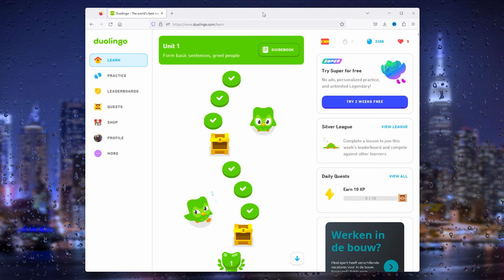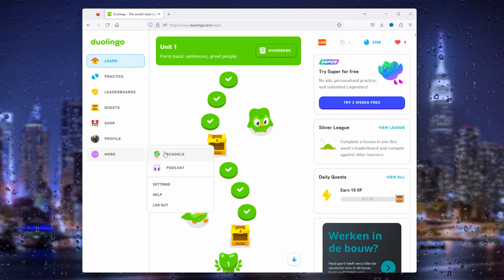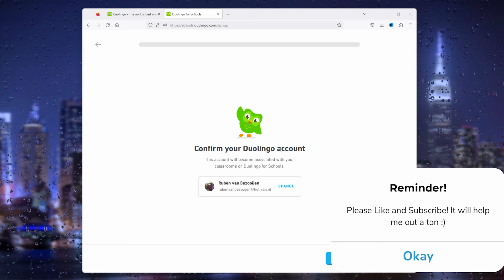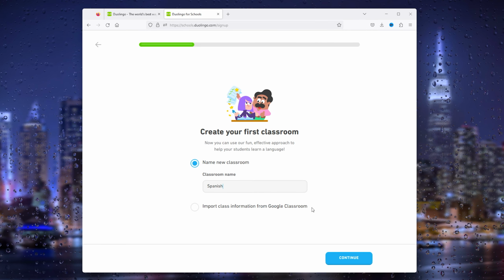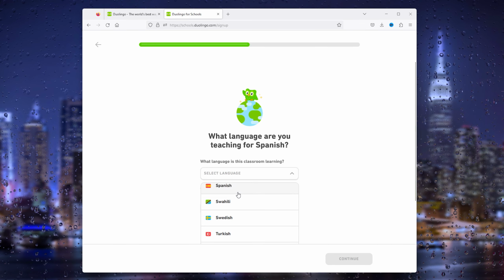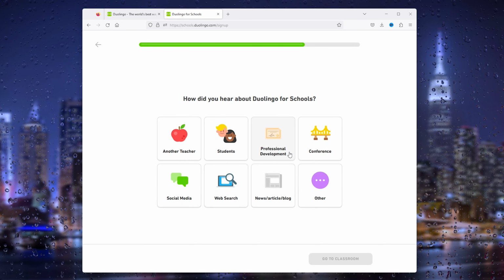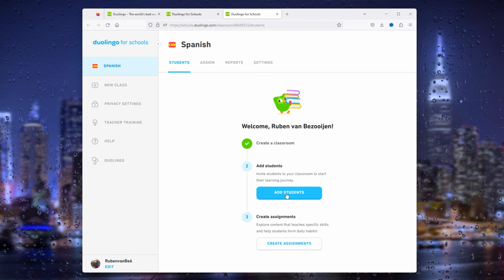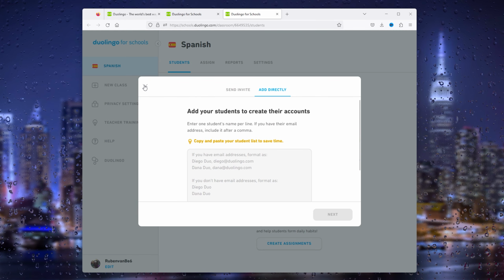How To Create A Classroom in Duolingo Create a Class In Duolingo - Full Guide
Ready to embark on your teaching journey with Duolingo as a teacher? Our easy guide shows you step-by-step how to create a classroom and efficiently manage your lessons. Learn how to set up a Duolingo classroom for a seamless teaching experience. Watch now and empower your students with the joy of learning languages!